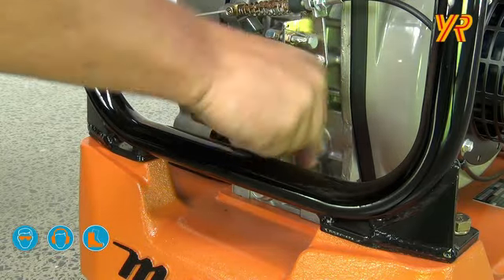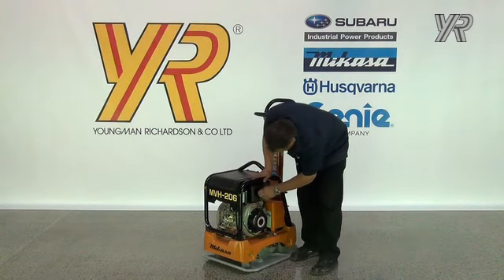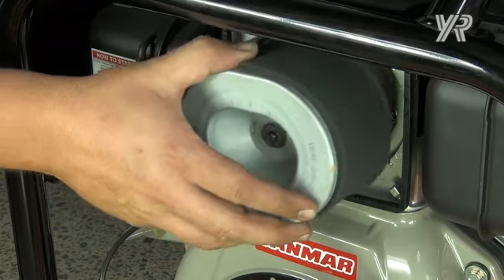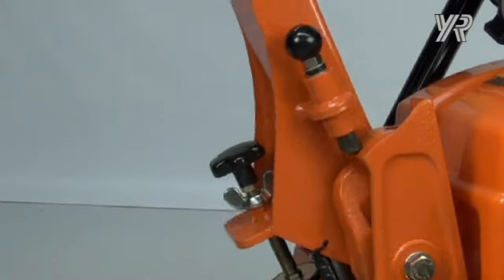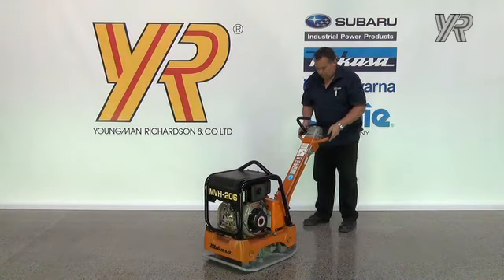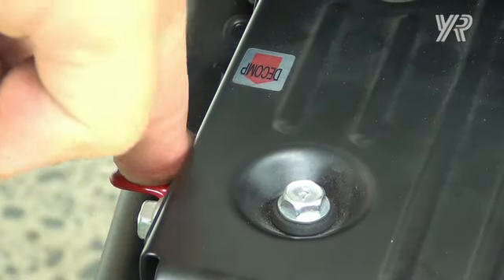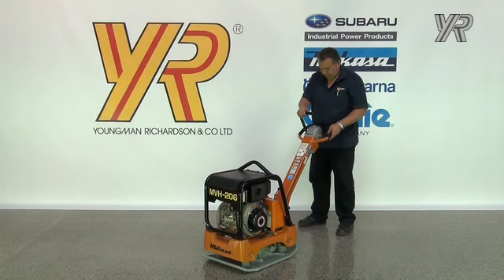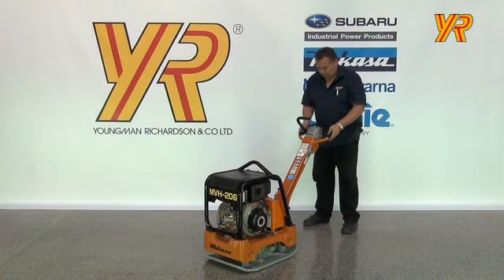MVH206DVAS User Guide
Youngman Richardson Video User Guide